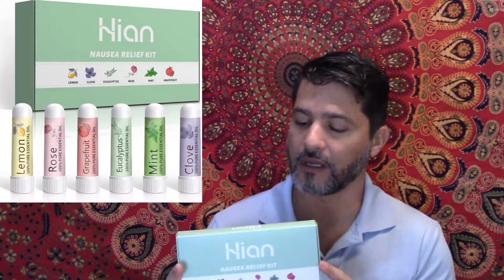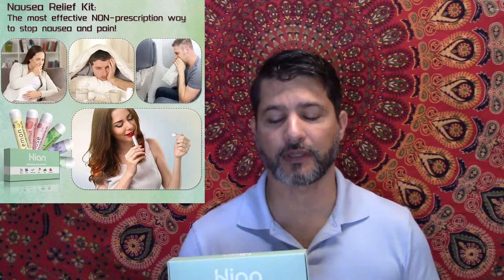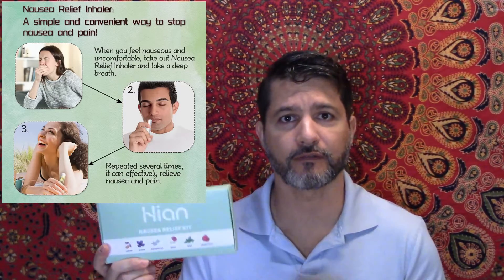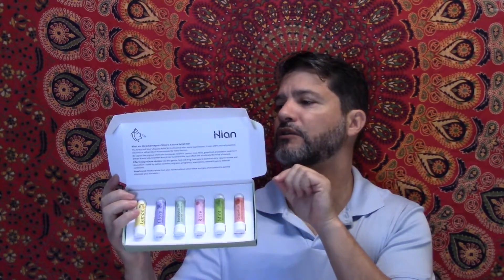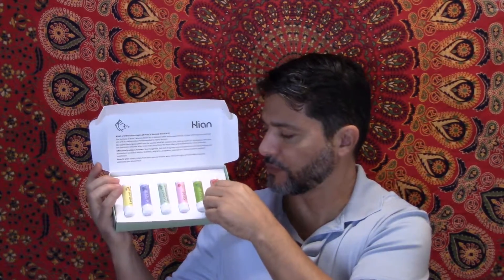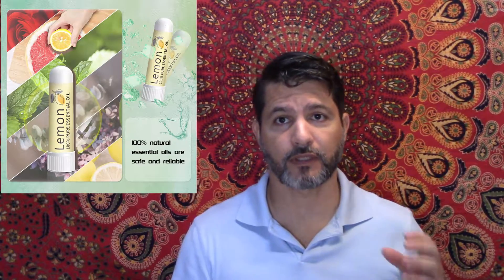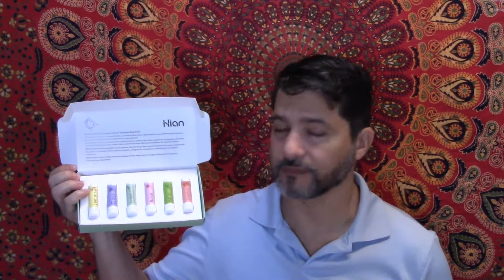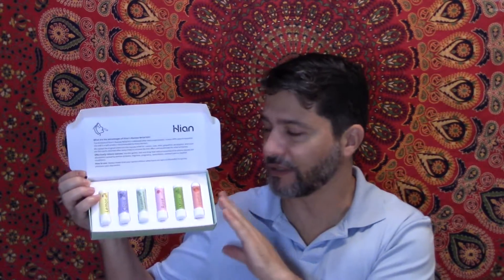Nausea Relive kit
Most people’s sense of smell disappears completely (anosmia), begins to weaken (hyposmia), or it is distorted (phantosmia), because our brain's olfactory neurons are blocked or partially blocked.
The smell training kit stimulate olfactory neurons to reopen the blocked olfactory neurons, so as to help you restore your normal sense of smell6 Essential Oils. Based on the recommendations of experts and doctors. These 6 odors are the most important odor in the odor prism. By training these 6 odors, you can identify all the odor in the odor prism.

Prevent Nausea and Regain Your Sense of Smell with this Olfactory Training Kit